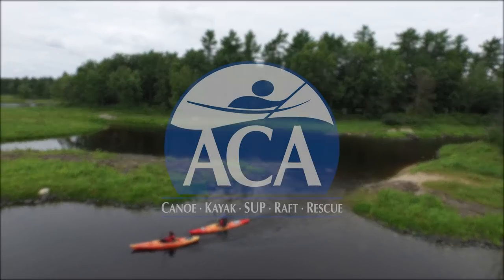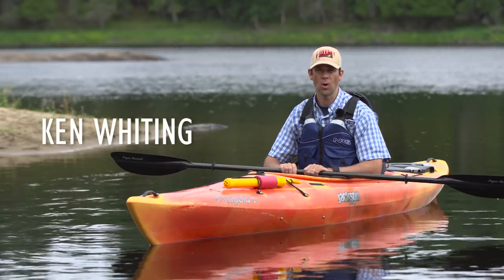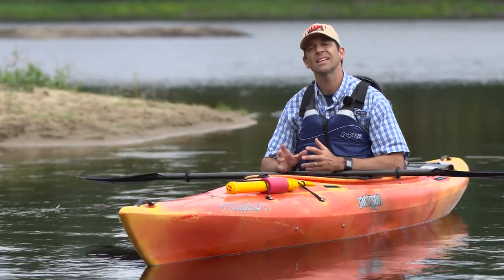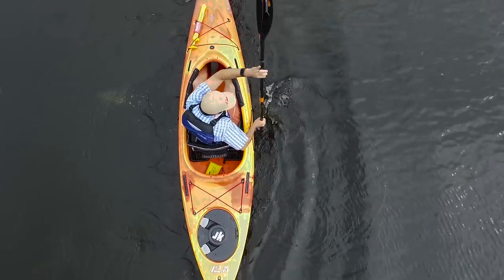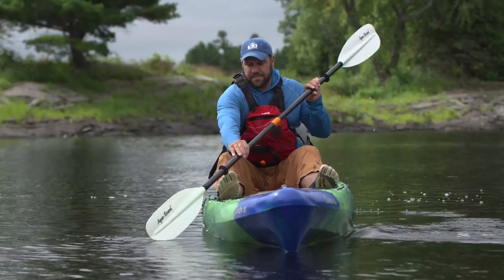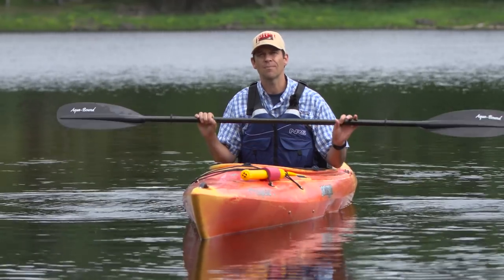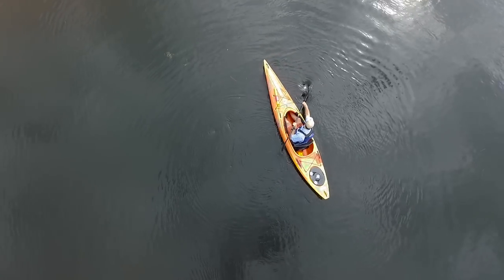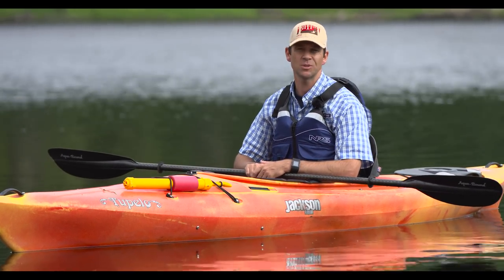How to Kayak | Top 3 Techniques All Paddlers Should Know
Learn how to kayak or improve your skills with these three techniques that all paddlers should know. In this episode of PaddleTV, World Champion Kayaker, Ken Whiting, outlines the 3 key techniques kayakers should know and practice.